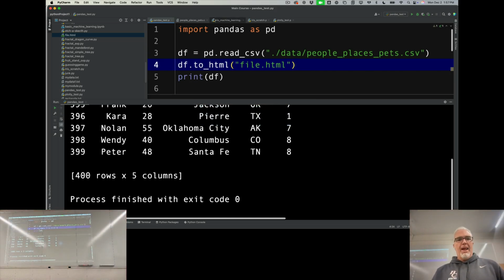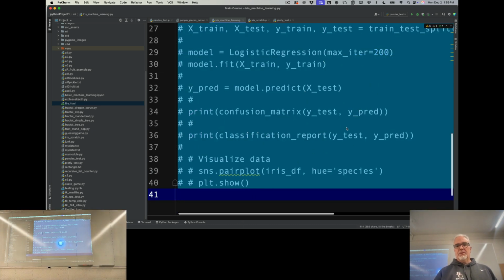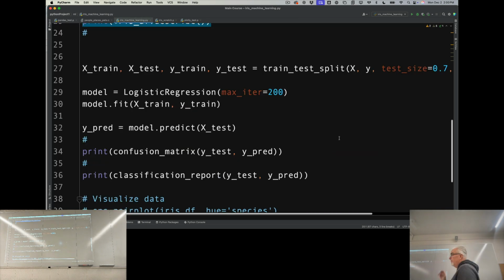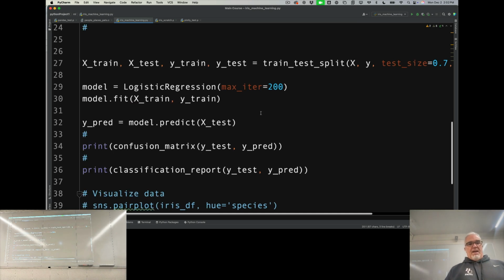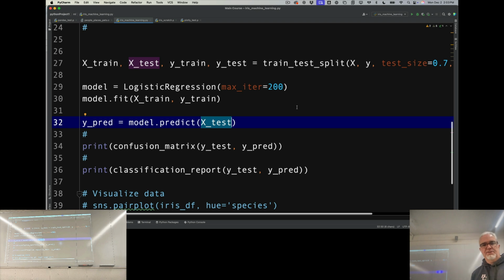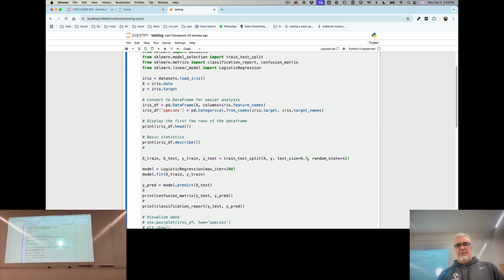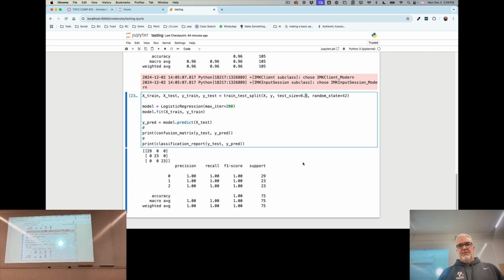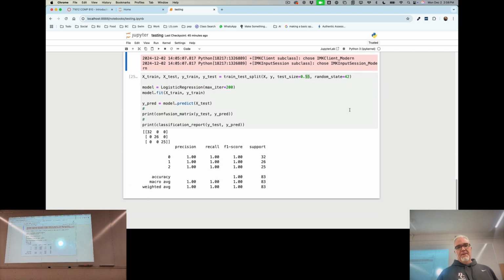Python (Fall 2024) Module 19-10: Data Science - Machine Learning Code Example